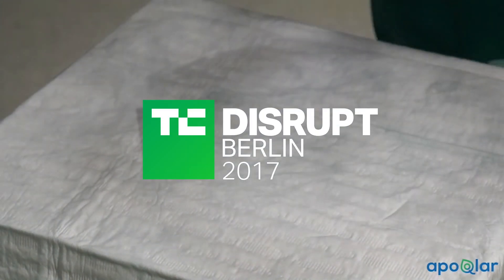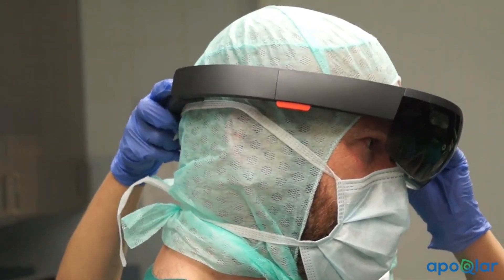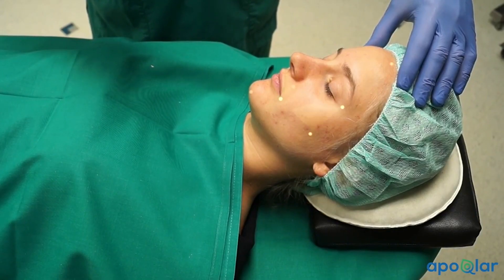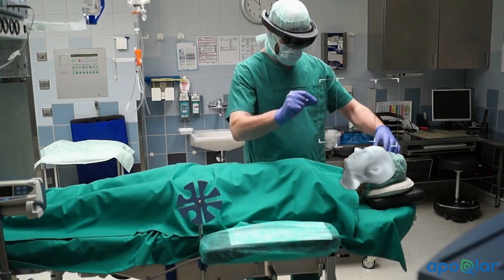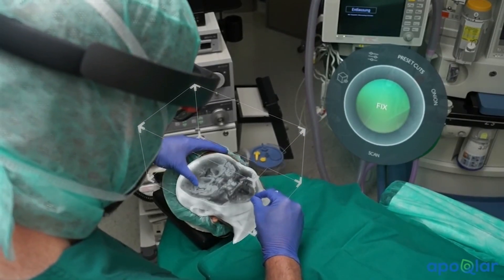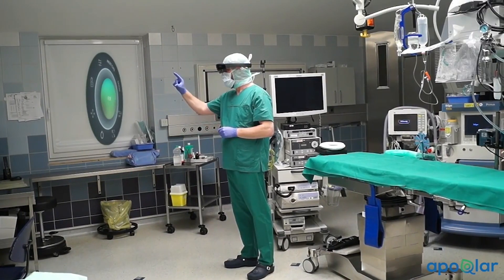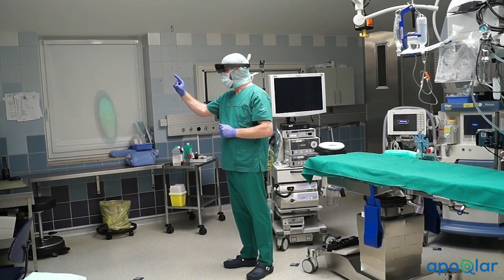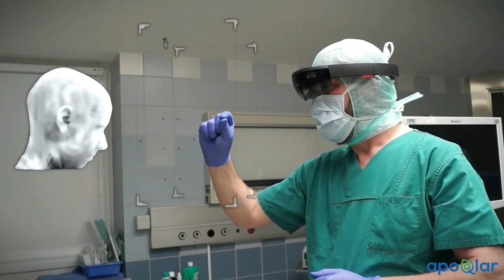apoQlar mixed-reality for surgeons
apoQlar is developing a mixed-reality application that enables surgeons to view CT and MRT imaging of the patient in 3D during operations.